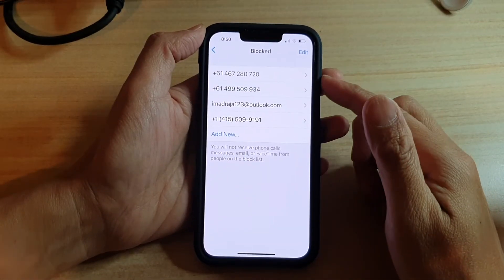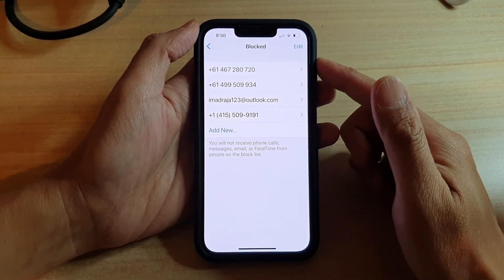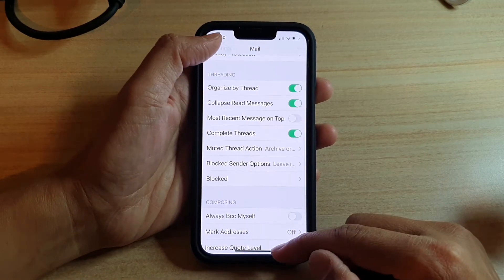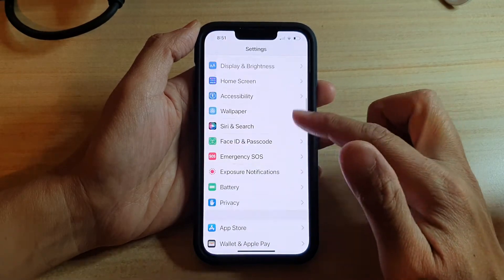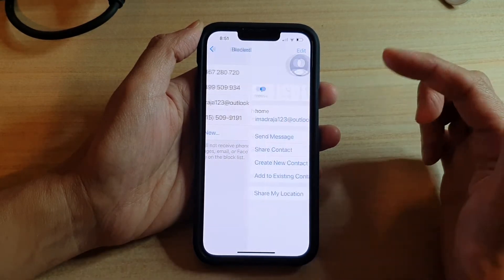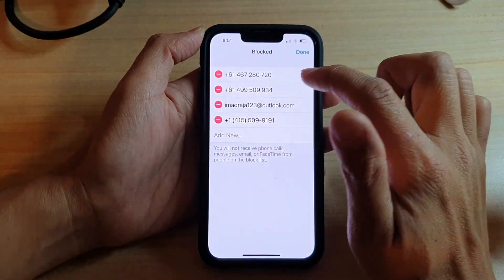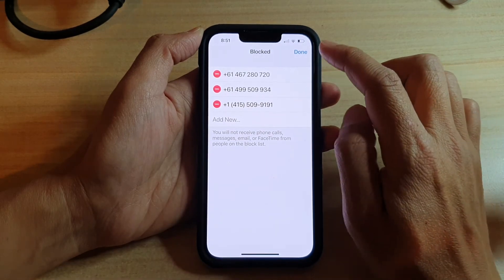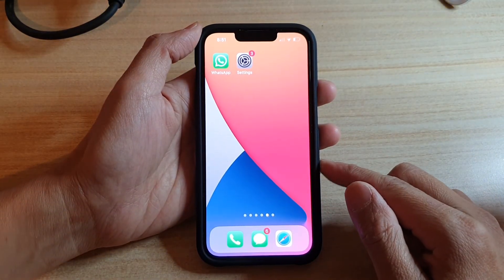iPhone 13/13 Pro: How to Unblock an Email Address